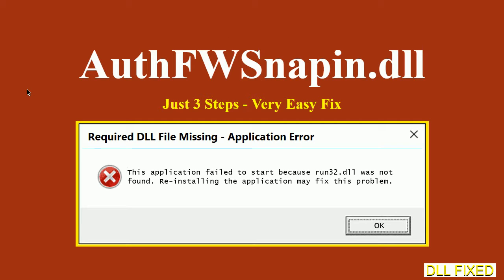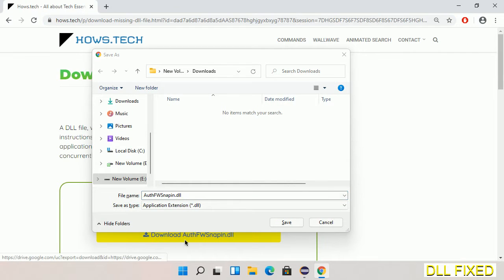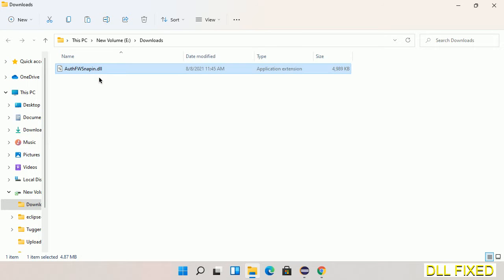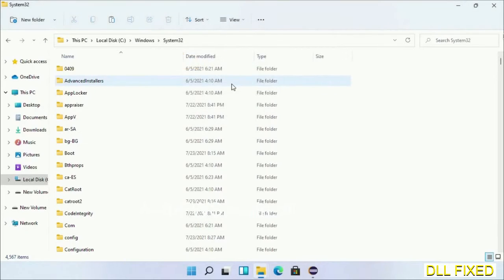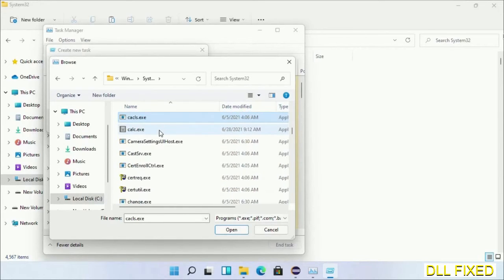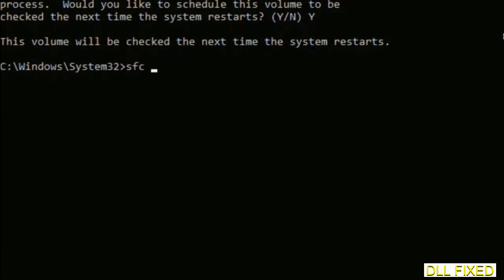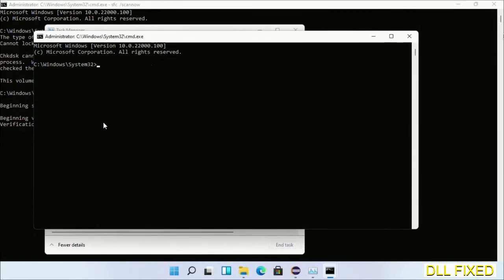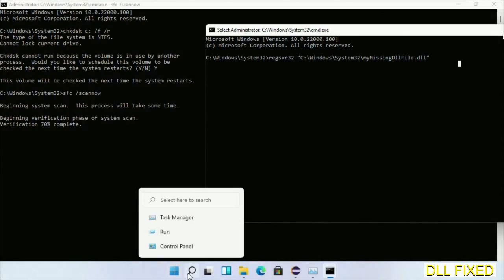AuthFWSnapin.dll missing in Windows 11 | How to Download & Fix Missing DLL File Error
This video will help you to fix AuthFWSnapin.dll not found error. You will be able to run your application program. We will fix this missing dll problem in 3 steps.

1. Operating System with 32 bit / 64 bit
2. Computer Model or Manufacturer
3. Program you are trying to open.

the program can't start because AuthFWSnapin.dll is missing from your computer
the program can't start because AuthFWSnapin.dll is missing windows 11
the program can't start because AuthFWSnapin.dll is missing windows 10
the program can not start because AuthFWSnapin.dll is missing windows 11